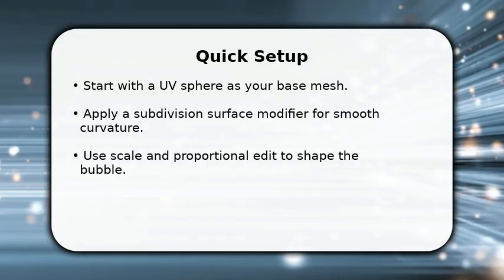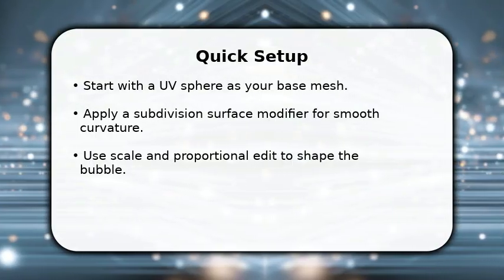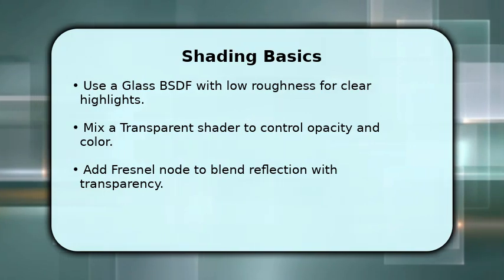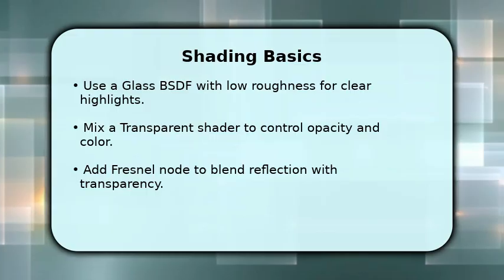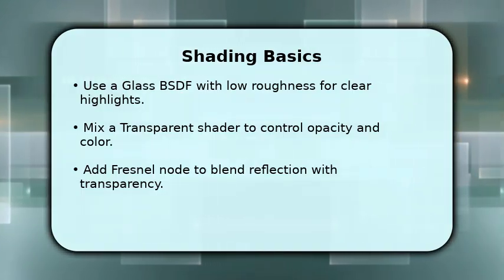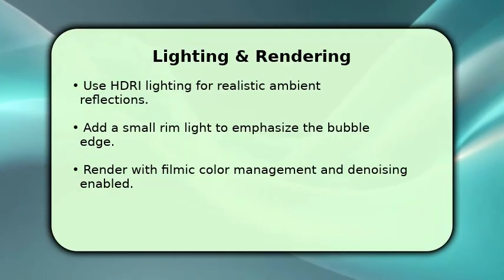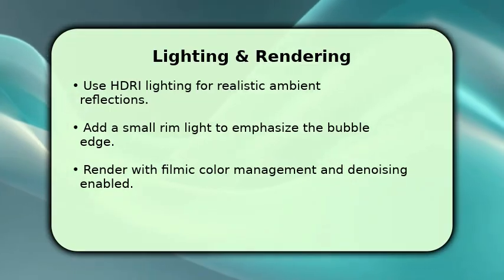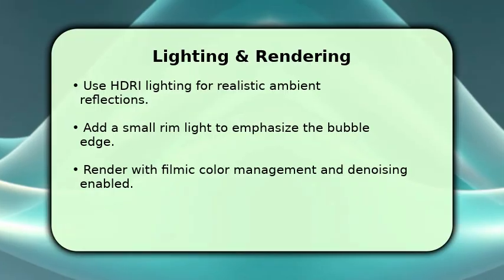How to Make Bubble in Blender (UPDATED)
How to Make Bubble in Blender (UPDATED) | 🍱 Make meal prep easy with these leakproof containers ▸

In this updated tutorial, learn how to create realistic bubbles in Blender using the latest techniques and tools. From setting up your scene to rendering the final result, we'll cover everything you need to know to achieve stunning bubble effects. Whether you're a beginner or an experienced artist, this video will show you how to take your Blender skills to the next level.